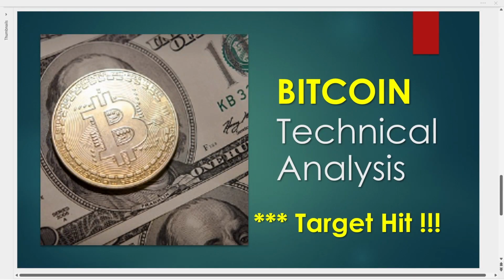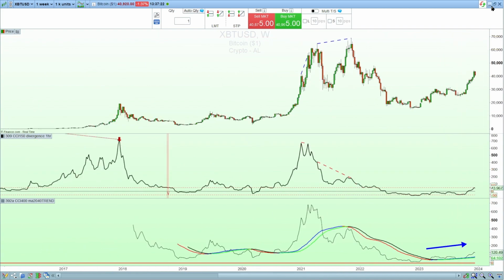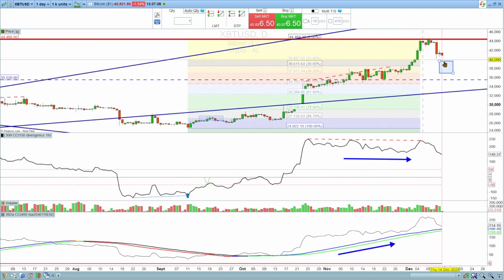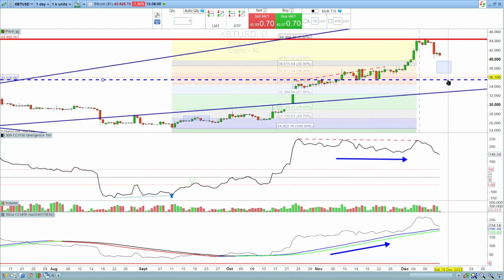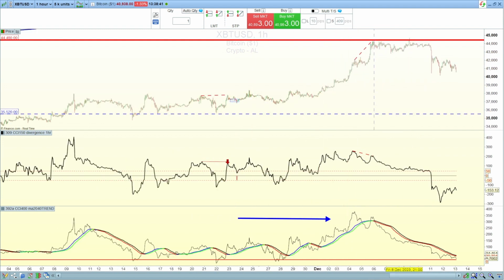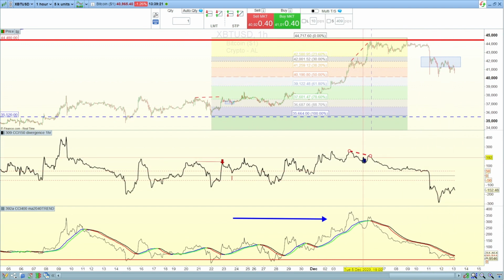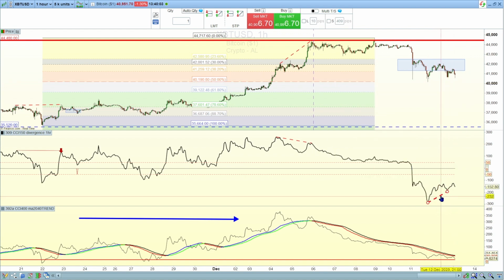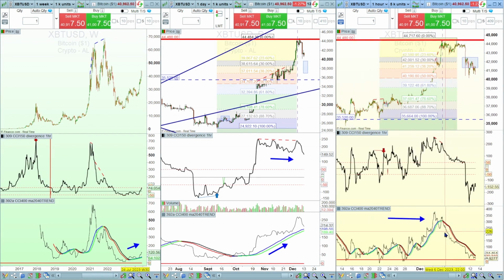BITCOIN Technical Analysis Dec 13 2023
BITCOIN Technical Analysis Dec 13, 2023 using Stochastic and Commodity Channel Index.

Don't forget...

Things
to consider:

Remember...